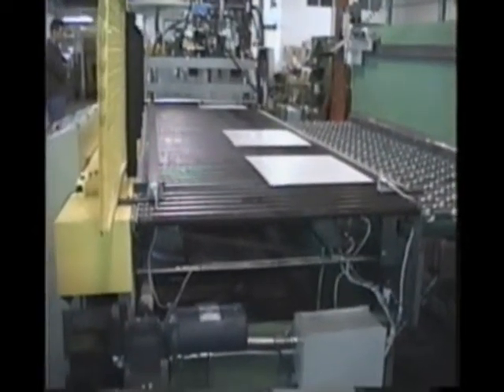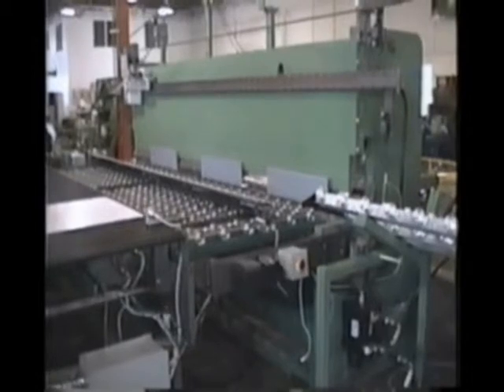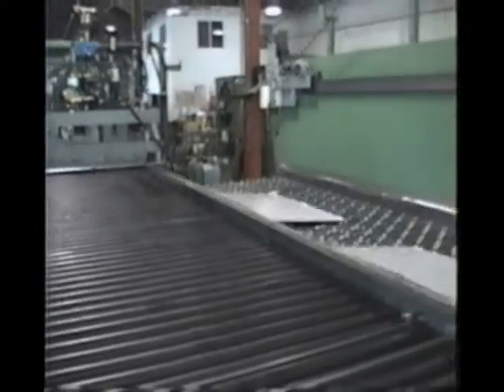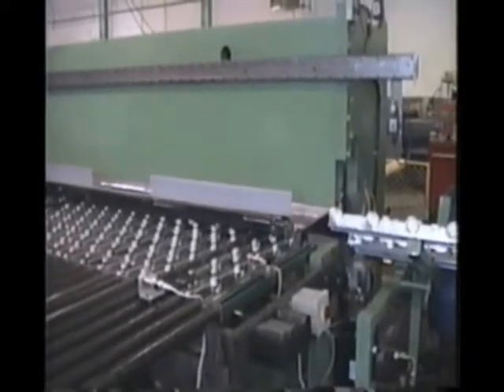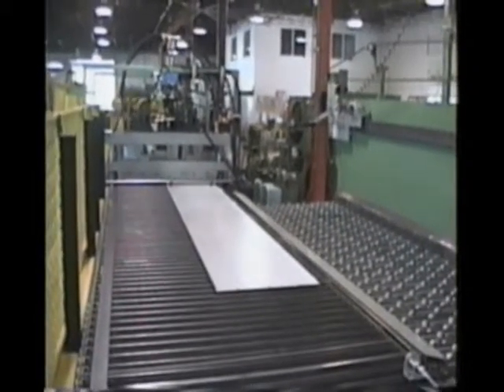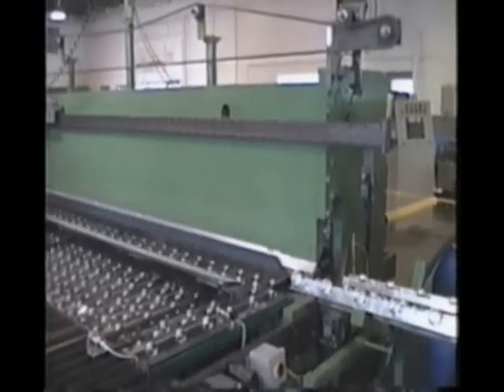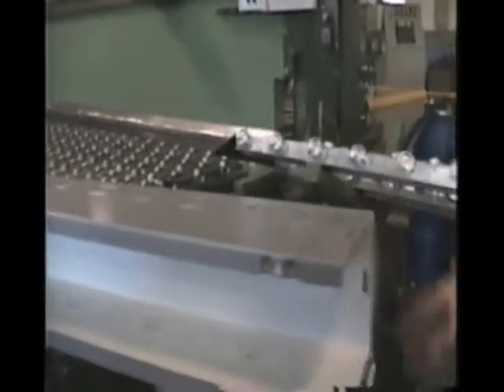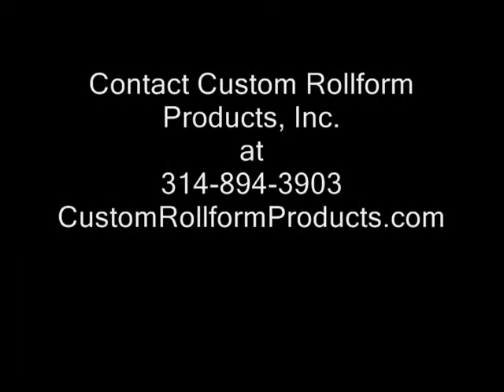Custom Rollform Products Electrical Wireway Enclosures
Electrical Wireway is produced 1' to 10' in 1' increments. Sizes range from 2 1/2" x 2 1/2" to 12" x 12" in square and rectangular styles. Top flanges vary to accommodate a variety of hinge and screw cover designs.

A continuous knockout pattern is punched down both sides in a variety of patterns. The design is a programmable coil fed punch, notch, and cut-to-length system to produce completed knockout blanks feeding them directly into the form press. blanks are conveyed and positioned into the form press for an automatic programmable feed form cycle.